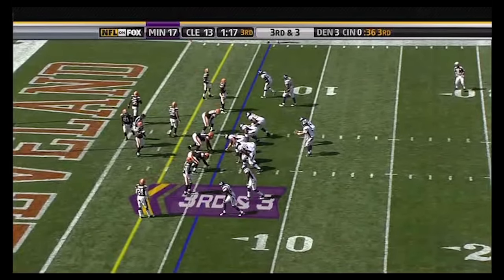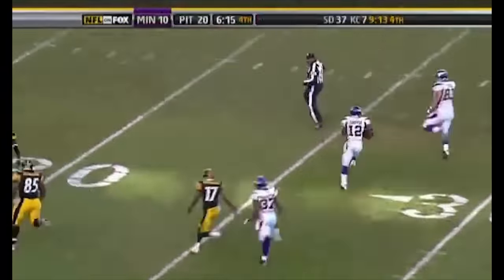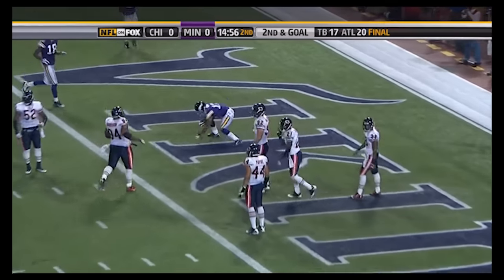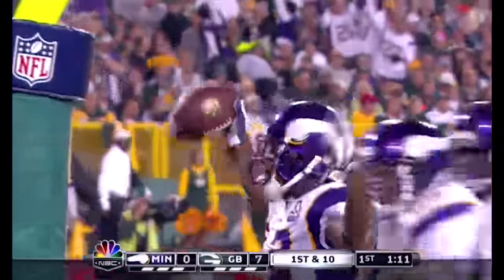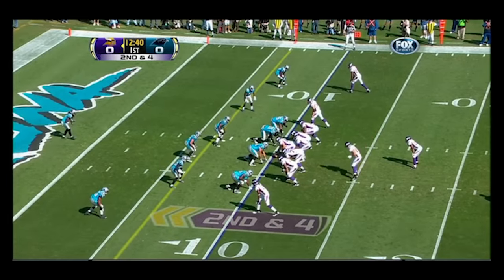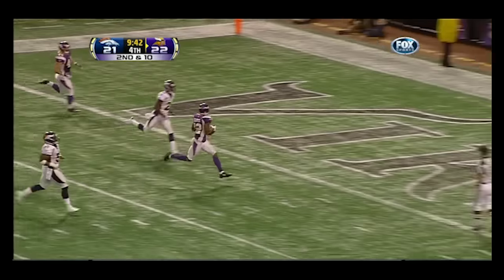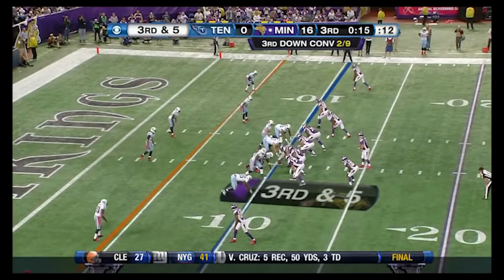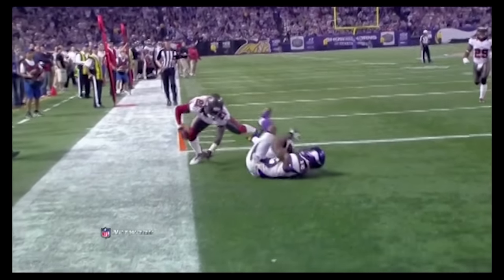Every Touchdown Percy Harvin scored with the Vikings